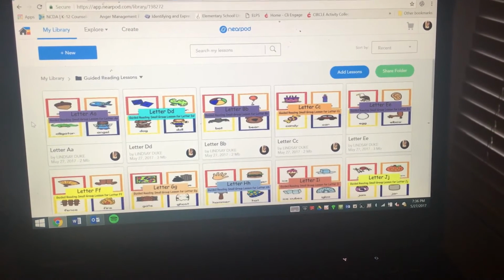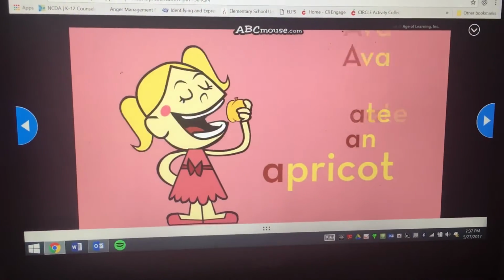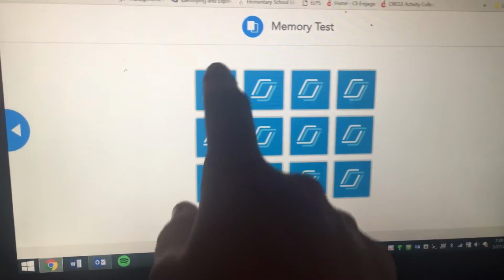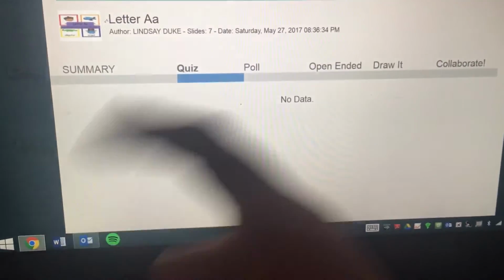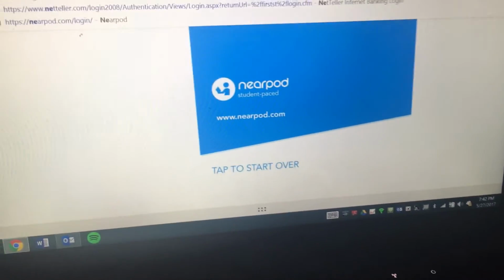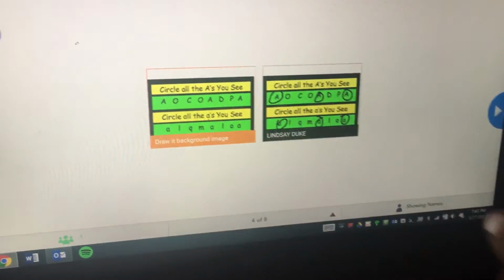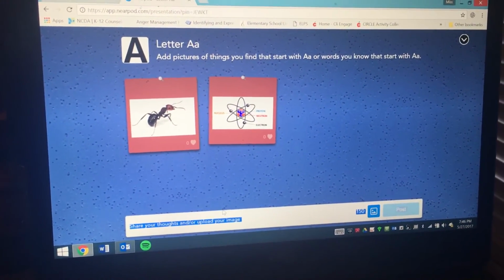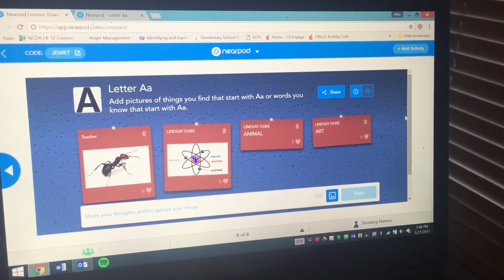Nearpod Vlog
Using Nearpod for small group instruction in kindergarten.